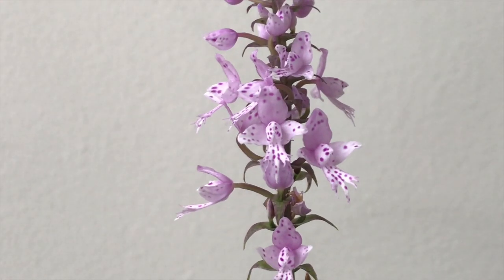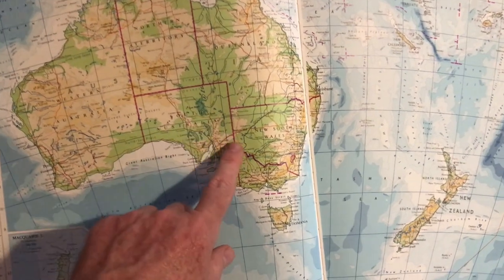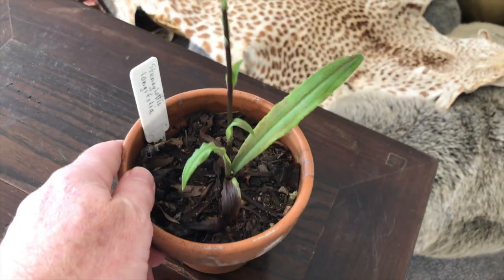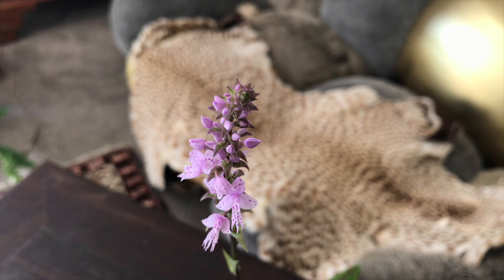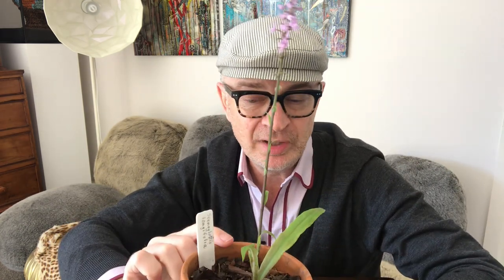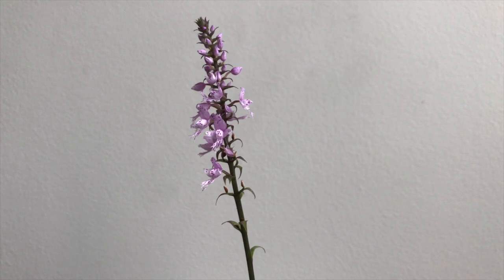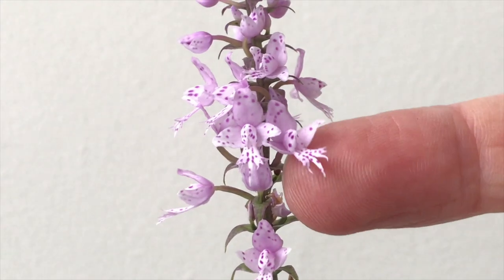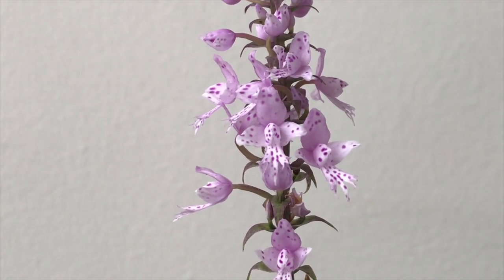How to grow the fabulous South African lilac coloured terrestrial orchid Stenoglottis longifolia!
This little deciduous Southern African species orchid surprised me this autumn with a beautiful flower spike covered in tiny lilac coloured spotted blooms! Being a terrestrial it's relatively easy if you have the climate to just leave it in the pot, or the ground, and forget about it!The orchid name is: Stenoglottis longifolia.My other video about Japanese & Chinese ground orchids is introduction0:29 plant name introduction1:12 flowering season1:23 my local climate1:50 natural habitat2:07 terrestrial habit2:34 growing conditions2:57 deciduous habit3:08 growth period4:07 watering requirements 5:15 potting medium5:39 light requirements6:37 no fragrance!6:42 importance of labeling7:12 temperature preference7:38 fertilizing8:24 when to buy